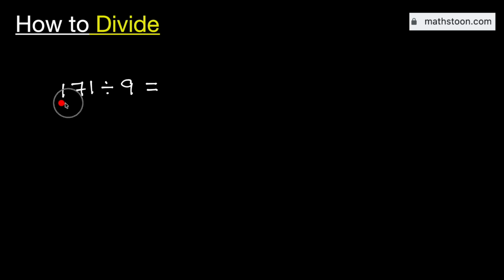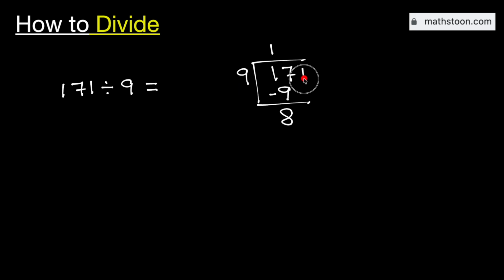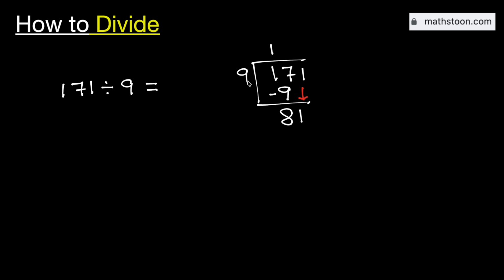171 divided by 9 (171÷9) | Value of 171/9 | Long Division